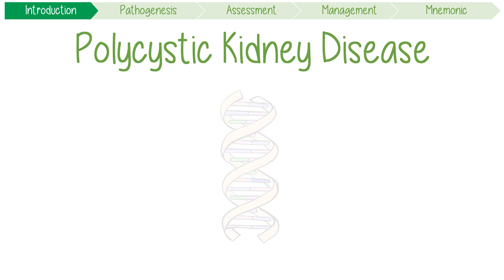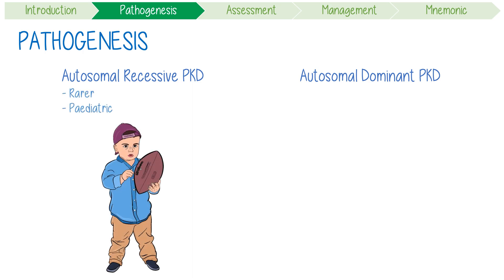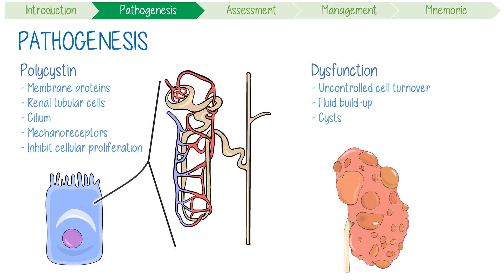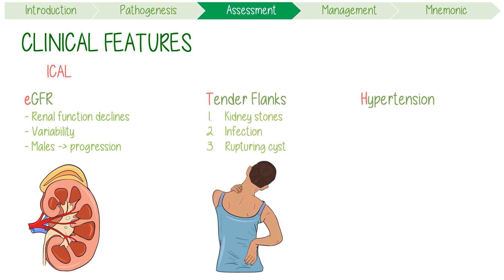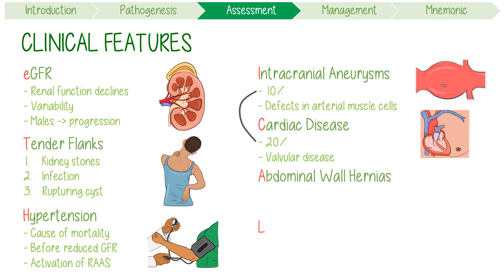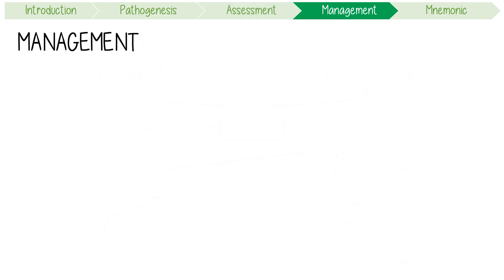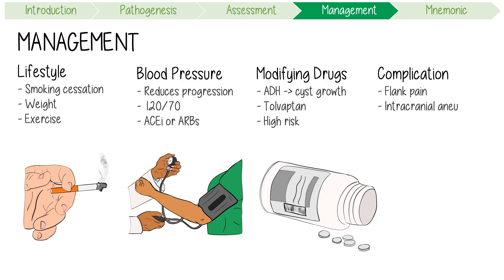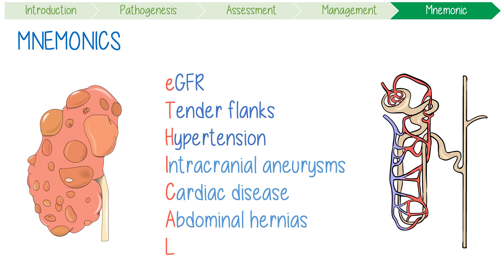Polycystic Kidney Disease Visually Explained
Polycystic Kidney Disease (PKD) pathogenesis, clinical features, investigations, and management with mnemonics for medical students and nursing students.

This is a visually explained educational video covers high yield content with a great summary of its complications like intracranial aneurysms, polycystic liver disease, cardiac disease, and abdominal hernias. It also includes a discussion of treatments like Tolvaptan.

0:00 Introduction
0:46 Pathogenesis
1:58 Clinical Features
4:07 Investigations
4:35 Management
6:01 Mnemonic